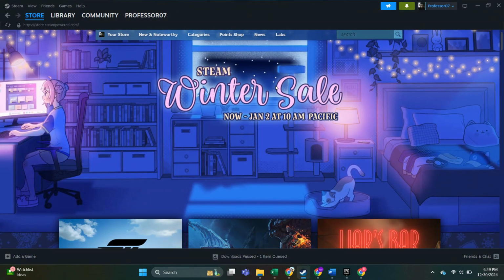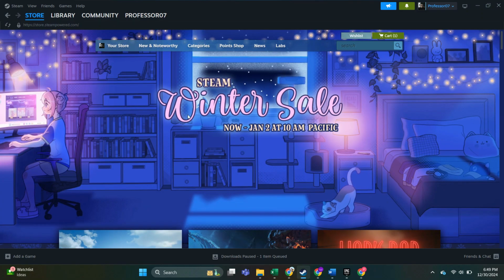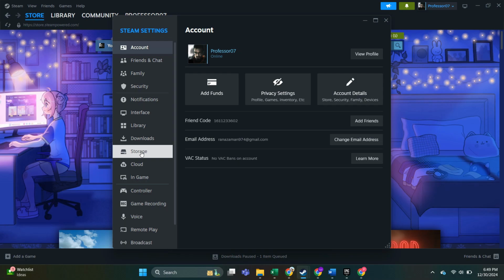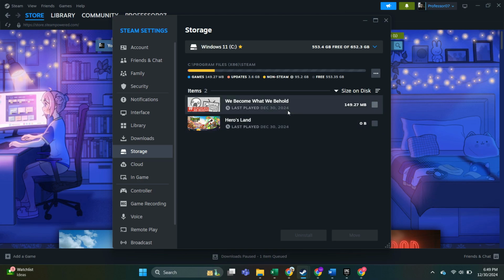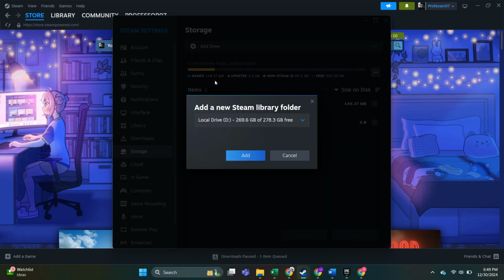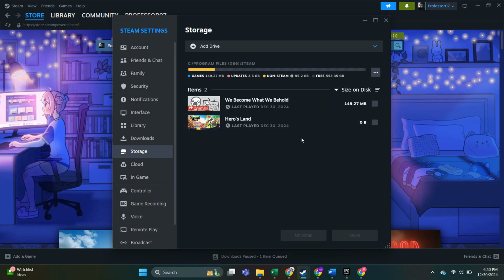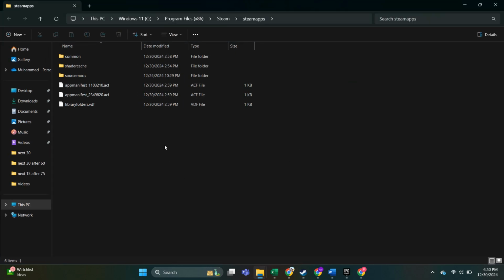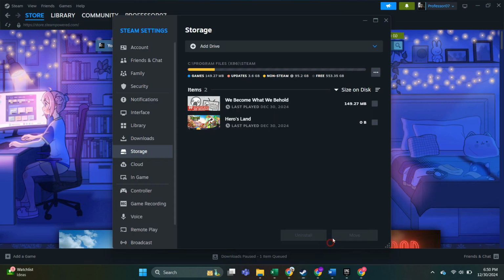How To Add An Already Installed Game To Steam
Want to add a game you’ve already installed to your Steam library? In this tutorial, we’ll show you how to easily add non-Steam games or already installed games to your Steam library, so you can launch them directly from Steam.

In this video, you'll learn:

How to add non-Steam games to your Steam library
Steps to link installed games to Steam
Tips for managing your game library on Steam